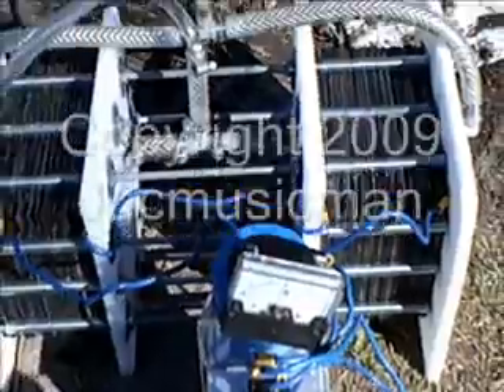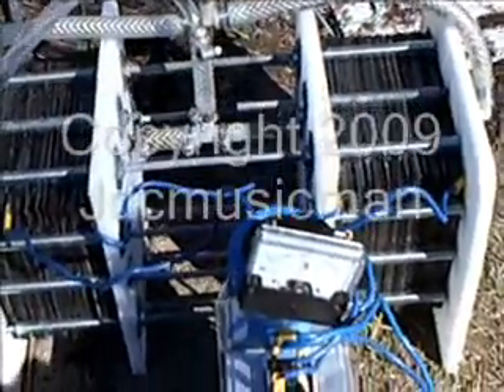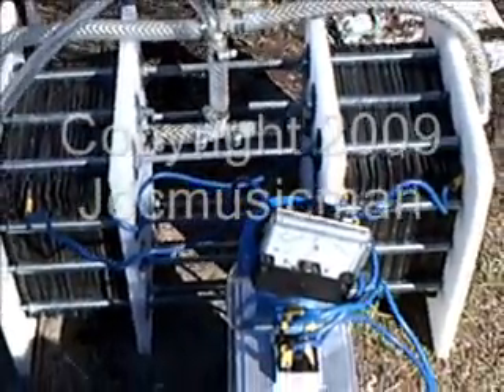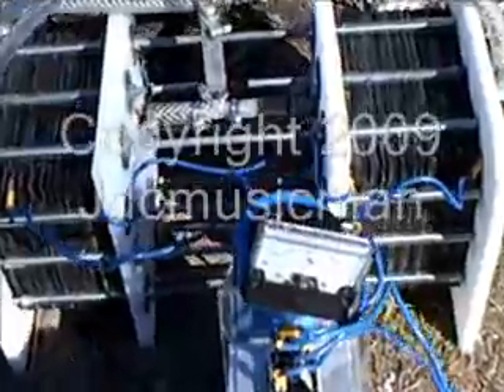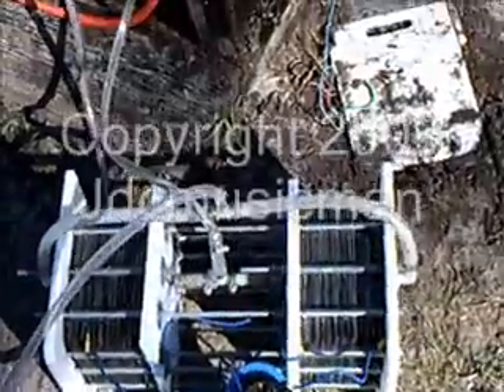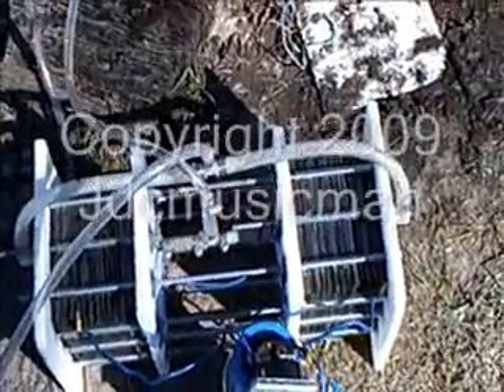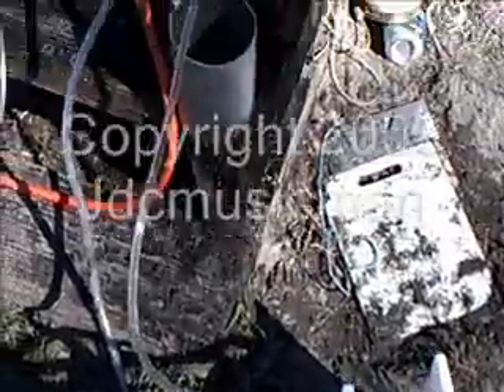SRV bubbler update 72 plate cell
This is my new srv bubbler update , I done something similar to pathuey..
I didnt fire it off to much because of getting a possible law call...Will setup saturday ,at my moms in the woods and do futher testing .

Future test .

HHO gas manipulation test
Electrical test(something confusing)you'll see
I have a lot of ideas I plan on sharing this year ...
Some crazy some not ...